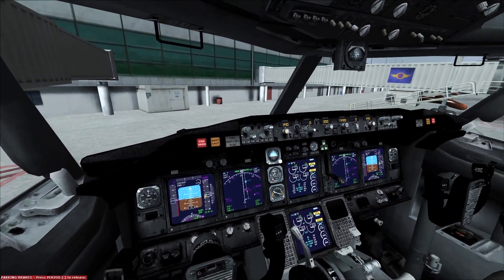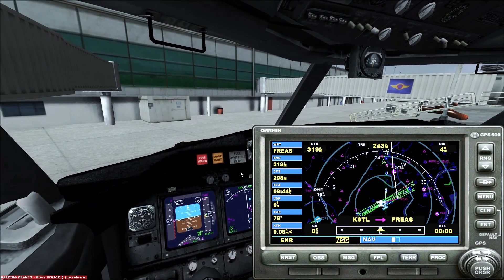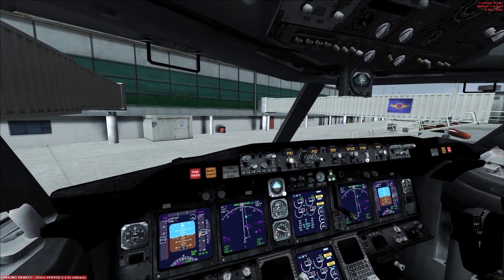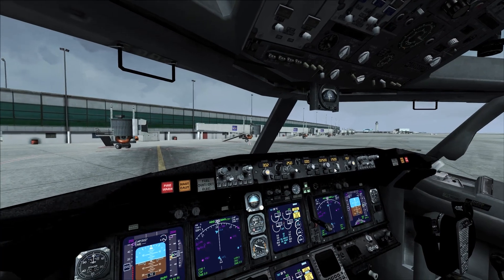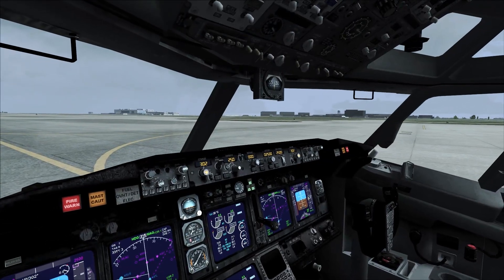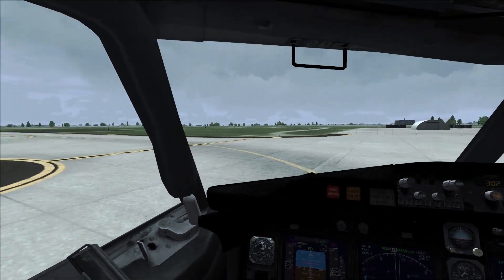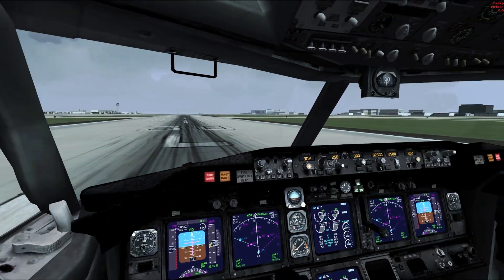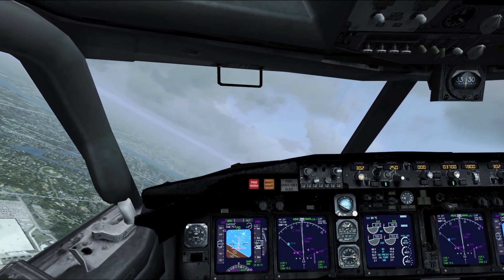Microsoft Flight Simulator X - Southwest 737 with Dad Part I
I fly with my father from St. Louis, MO to Oklahoma City, OK using shared cockpit!

My buddies you should check out!